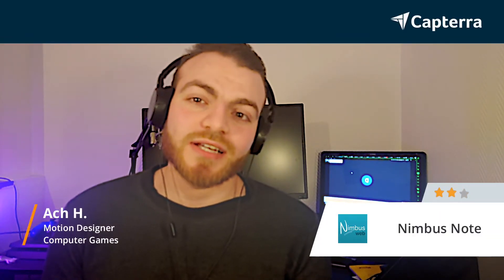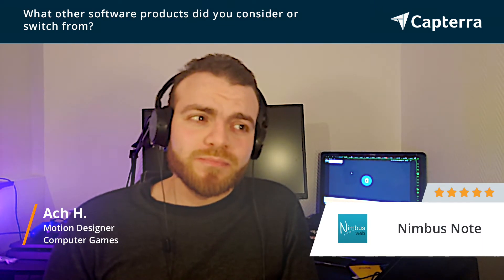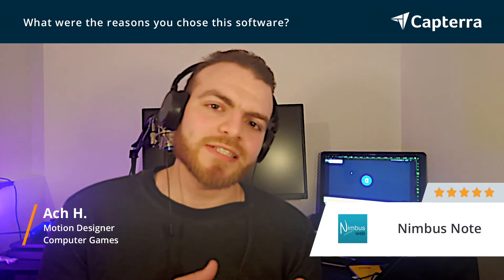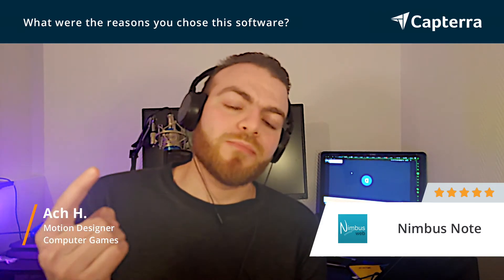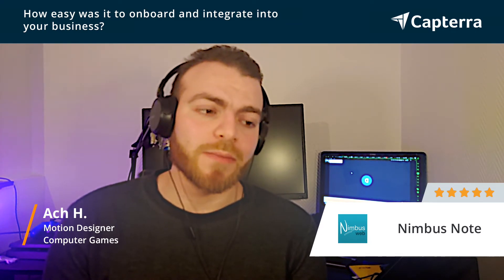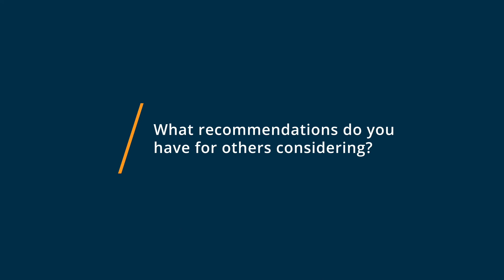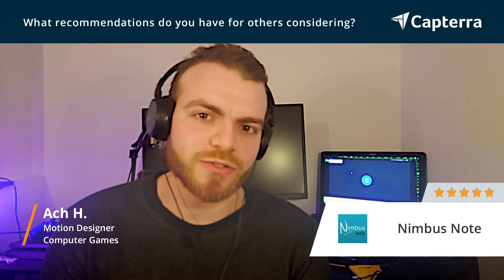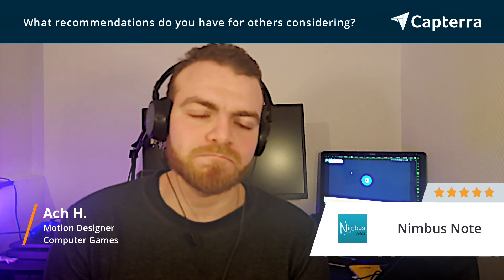Nimbus Note Review: I love it this software going to be my main Note Taker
💡📘 Interested in Nimbus Note? Browse Nimbus Note reviews, pricing and compare with popular alternatives

Unbiased Nimbus Note Review 2021: Information repository and note-taking solution

A note-taking app and organizer that helps you manage all your information in one place. Super-documents for establishing a convenient working environment with any type of content, embeds, and files. Scan the desired documents, add to-do lists, and structure your life properly with the unlimited number of workspaces. Access your files and documents on any device - even offline